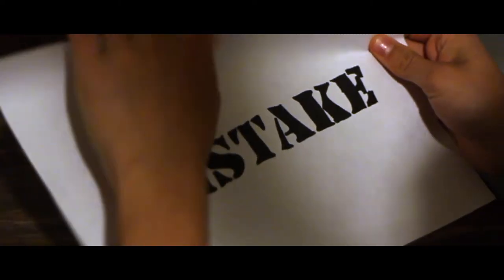One More Day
This short film about experience as an exchange students was made for Wenatchee Film Festival 2018 by me as Director of Photography and Editing and Xavier Macias (exchange student from Spain Becas Faortega foundation) as Voice Actor, Director and Script Writer.